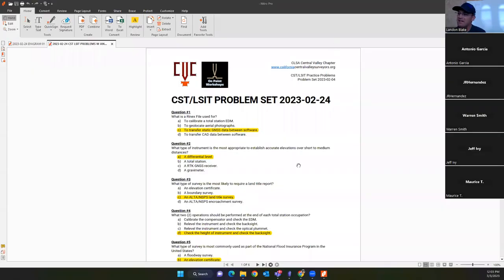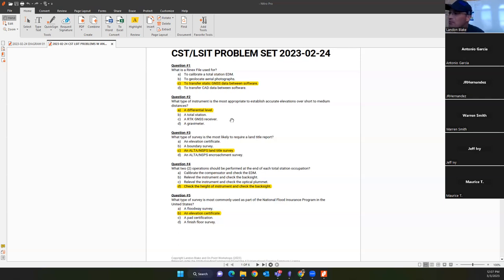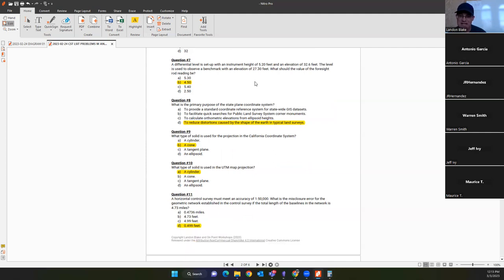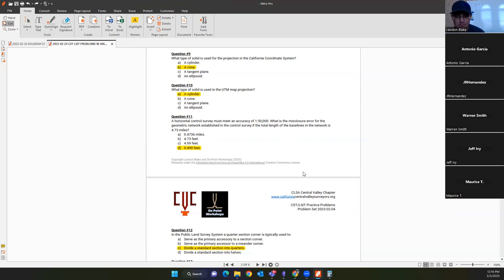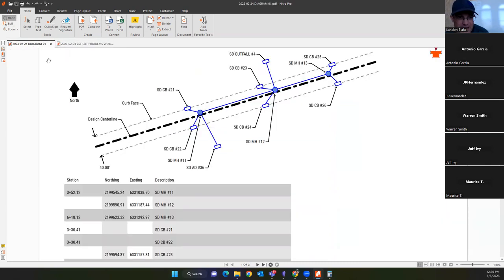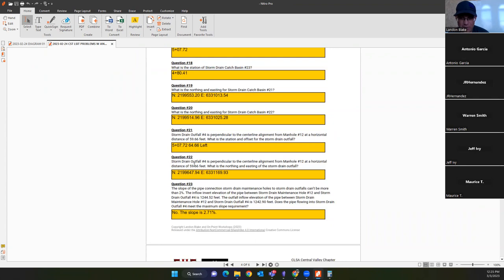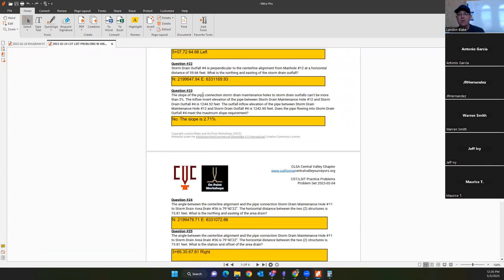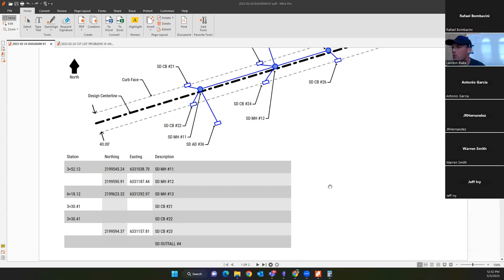CLSA Central Valley Chapter - February 2023 - CST/LSIT Example Problem Review